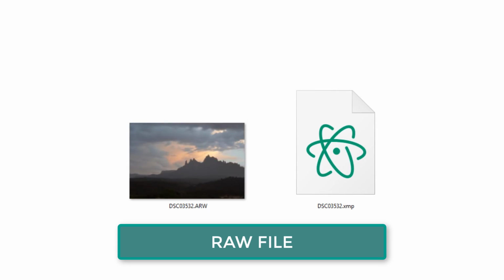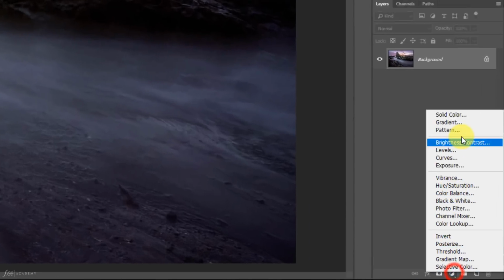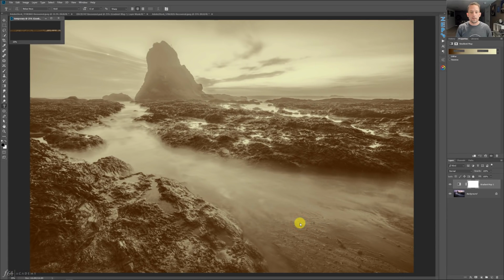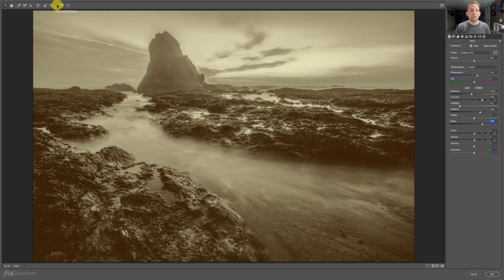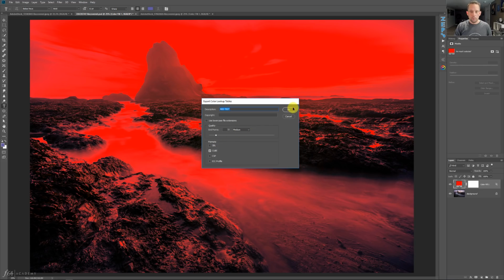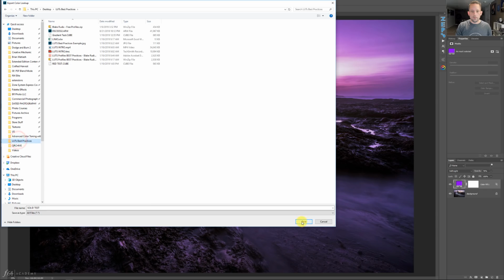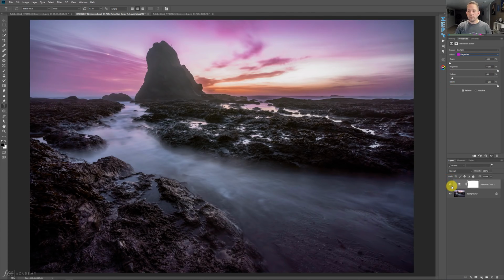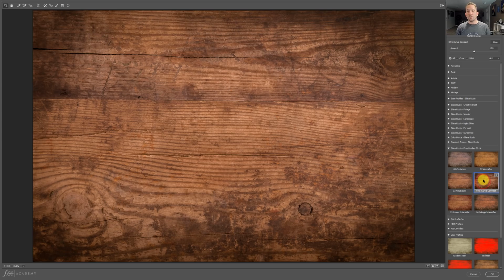Make a Custom LUT Profile in Adobe Camera Raw or Lightroom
By now you may have heard of the Profiles Adobe introduced in a recent update to Lightroom and ACR.  You may have even seen some of us educators making some unique profiles for you to use in your workflow.  But did you know that you can make your own and it is very easy!

You do need to know a little bit about a few things before you can begin.  With these best practices, you will be rockin' and rolling in no time in your workflow.

The first thing you need to know is how the LUT Profile works and how it varies from settings based profiles.  A profile made from ACR settings can be helpful, but any movement you make on those sliders gets baked into the profile.  The baking process restricts some of the sliders that you used on future images.

For example, if you made a profile with the shadows reduced to -50 and tried to use that on a future image, you will still be able to reduce the shadows in the next picture, but reducing it to -100 does not yield a -150 result.  The result is always -100 from the combined efforts of the settings in the profile and the settings on the image.

This is where a LUT based profile is critical.   You can make a Lookup Table in Photoshop from any of the Adjustment layers and use it at the beginning of your workflow in ACR or Lightroom.  But you need to know how these LUT Profiles fit into the workflow.

Imagine everything you do in ACR or Lightroom having a place on a piece of cellophane.  Each type of adjustment is a different piece of cellophane, and how these pieces of transparency film stack up are the result you see on your Raw File.  The Raw file remains unchanged, but the product made from all of them is the result you see.  These groups of adjustments and how they stack up are as follows.

As you can see the LUT Profile is a unique piece of transparency film that, while it starts at the bottom, can bend itself to the top of the stack.  This allows it to continually use the Lookup Table properties on the photo you are working on with every move of the slider!  Pretty incredible really!

In this video tutorial, I am going to share all my best practices with you, give you a guide to help you install them, and give you 6 Profiles to get your creative juices flowing.  If you are the note taking type, here are some quick ones on the best practices:

1.  Do not use pixel-based layers - Stick to Adjustment Layers like Curves, Selective Color, Color Balance, Gradient Map, Photo Filter, Color Balance, and Solid Color

2.  Do not use Masks on your adjustment layers they do not translate into the LUT

3.  You may use Blend If, Opacity, and Fill

4.  Keep your LUT creation subtle, since these LUTs are always active on top of your images they tend to work hard and fast!
Create different types of LUTS.  Ones that effect Tone, others that affect only colors, and maybe some that do creative things.

"For a few months now I have kept my techniques for making LUT Profiles a secret.  Well, not really a secret, but I have held off on making a tutorial about it because what I am about to share with you is invaluable.  These best practices are what I use to make my custom built LUT Profiles and quite frankly, there is a lot of money on the table in this industry when you have this kind of knowledge.

However, I have always said that if I am doing this for money I am doing it for the wrong reason.   I wanted this tutorial to be around 10 minutes, but I had so much fun creating it I let it turn into an "Open Mic Night" here on f64 Academy."